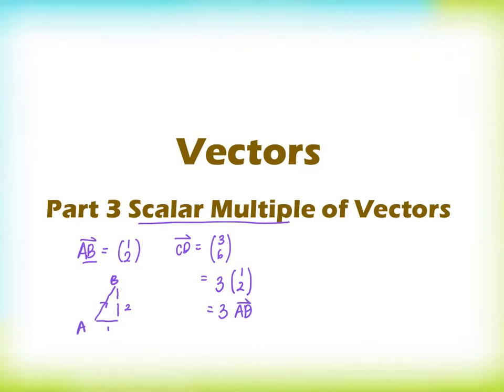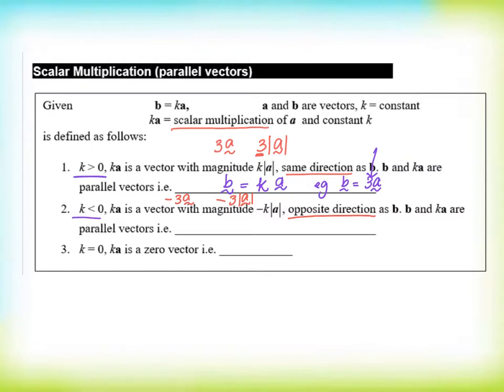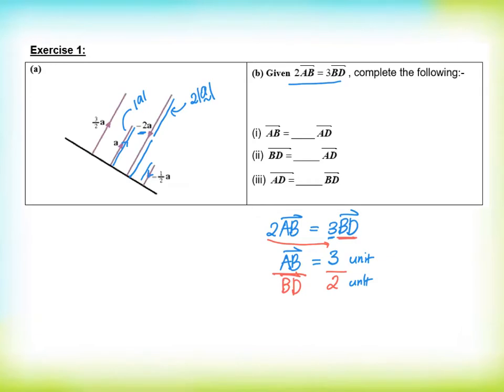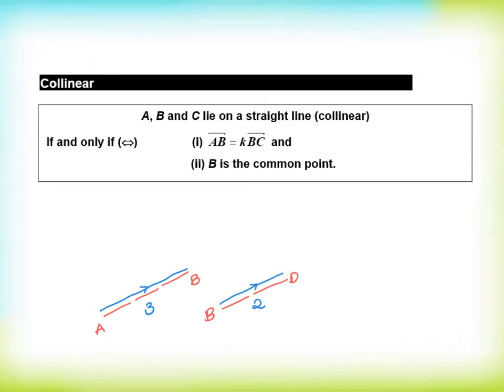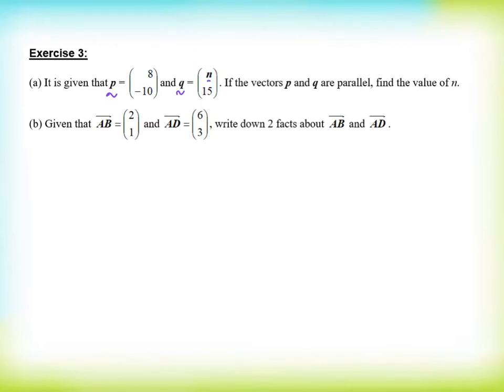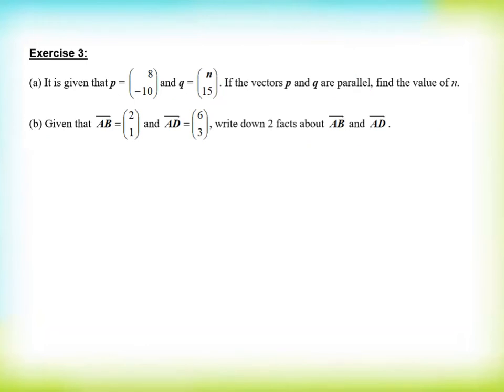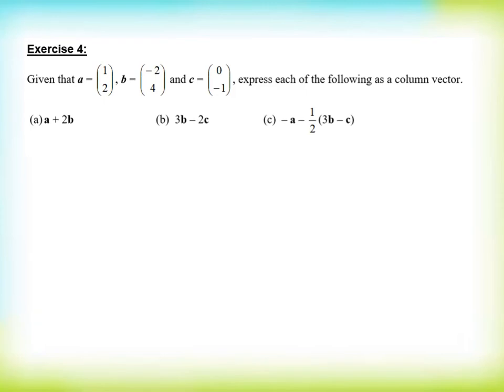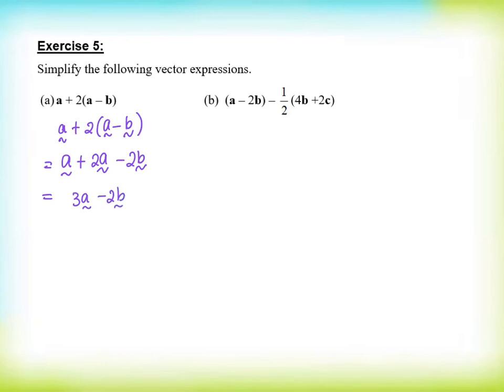Vectors Part 3A